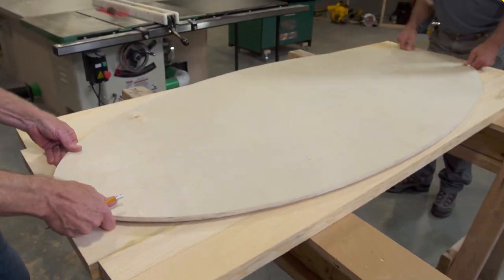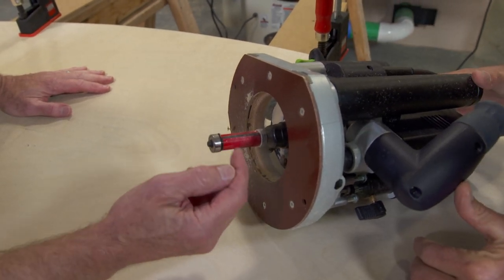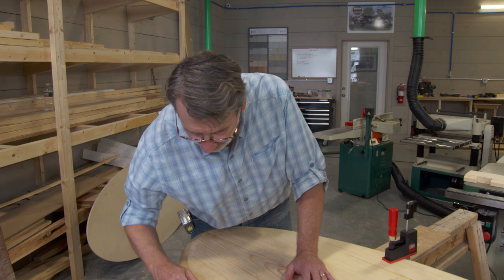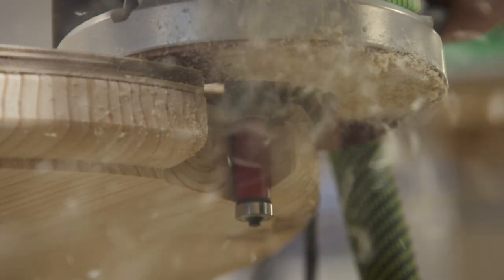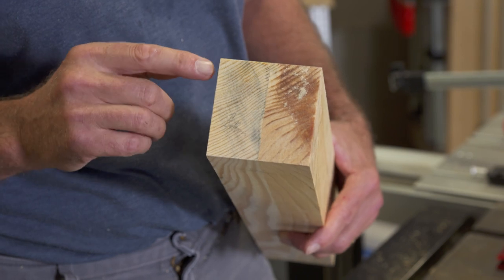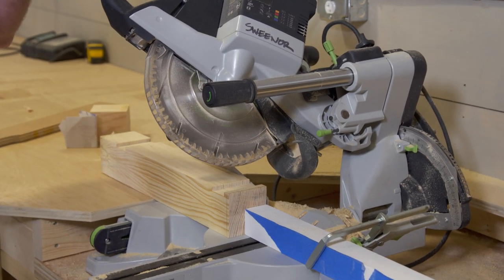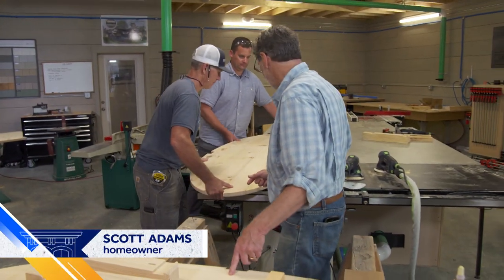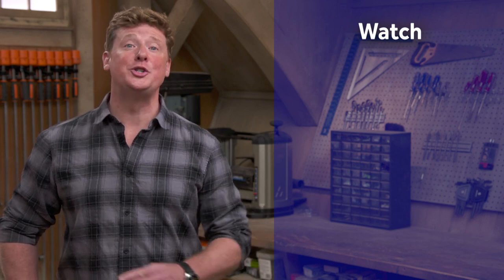How to Build a Coffee Table | This Old House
Norm Abram and Jeff Sweenor build a coffee table for Westerly homeowners Scott and Shayla using old pine from a nearby family sawmill.

Westerly homeowners Scott and Shayla asked Jeff Sweenor’s team to design a special two-tiered oval coffee table using some old boards they pulled from a nearby family sawmill. At Jeff’s shop, Jeff and Norm Abram planed the boards and joined them with mortises and tenons. They cut an oval shape from the boards with a jigsaw and route a smooth and rounded edge. The legs are made of two pieces of stock. Jeff dadoes out notches in the legs to accept the two shelves. They use dominoes to attach the legs to stretchers. Homeowner Scott joins in to help with the final glue assembly.